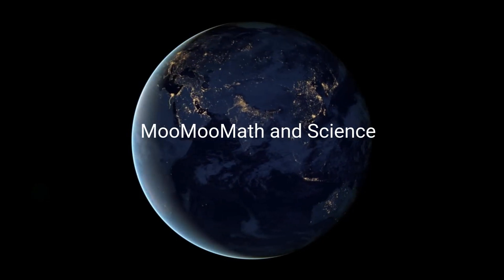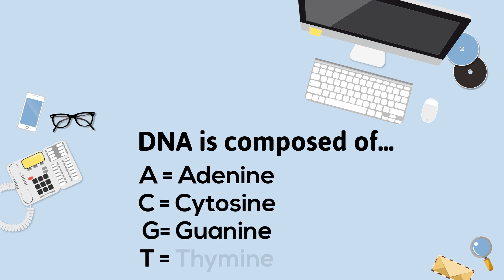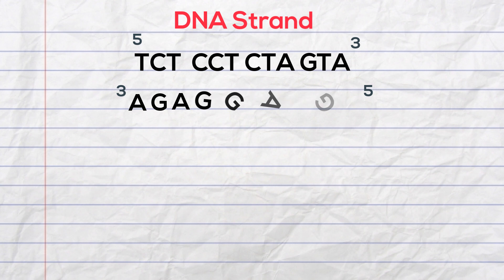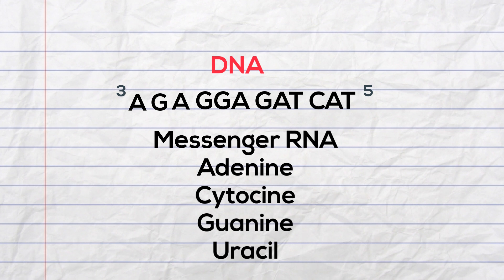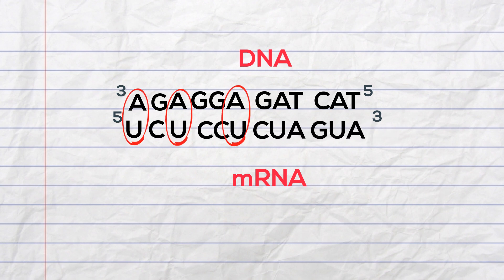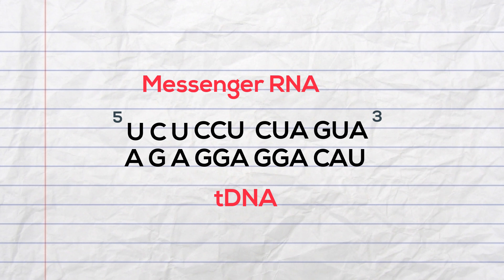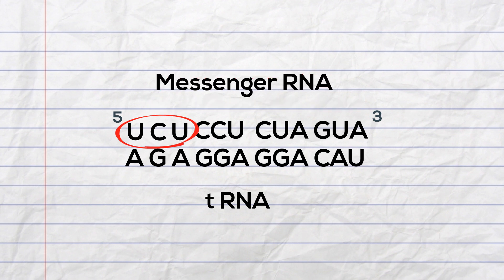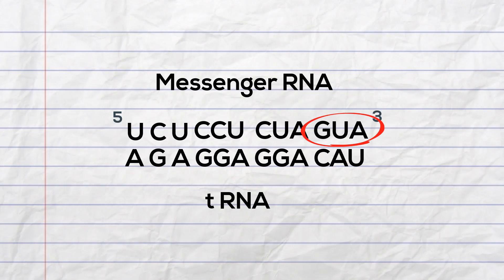Decoding the genetic code from DNA to mRNA to tRNA to Amino Acids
How to translate from DNA to mRNA to tRNA to the Amino acid
During protein synthesis, the DNA of a cell unzips and messenger RNA makes a copy of a section DNA.
mRNA codes uracil instead of thymine.
Next transfer RNA codes with the mRNA and attaches an amino acid.

Thanks for the feedback I made two mistakes in this video. I try very hard to be error free but unfortunately mistakes happen. I created a new video to correct these mistakes.
Sorry for any confusion